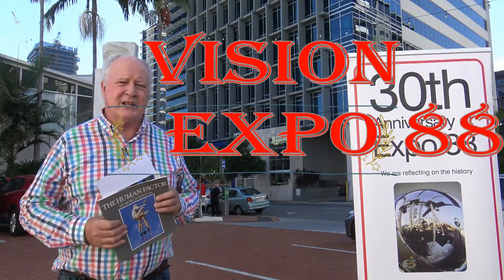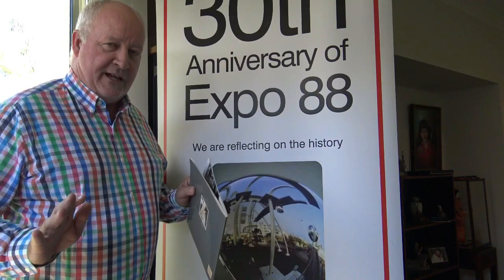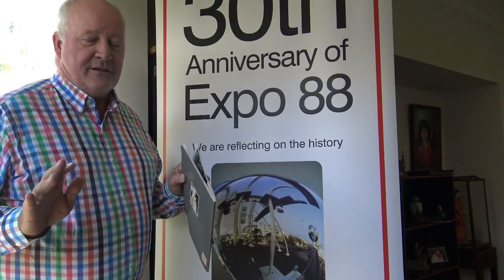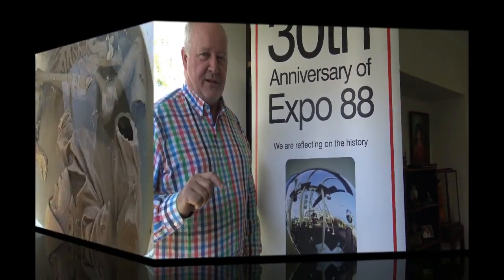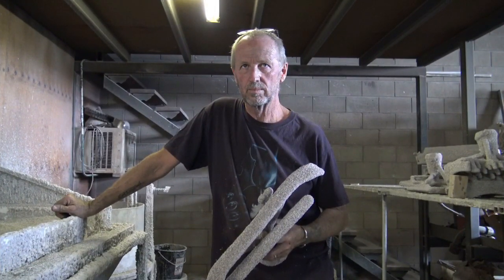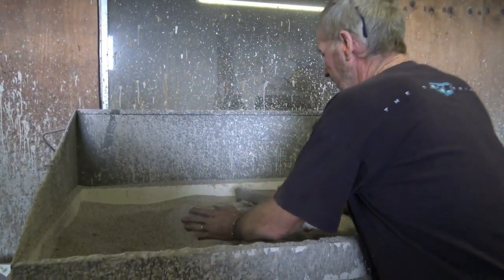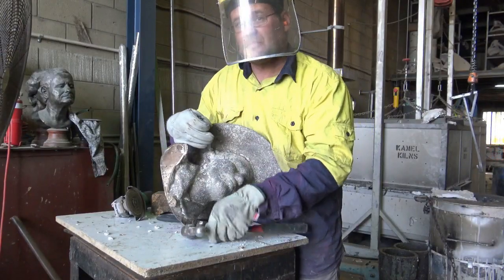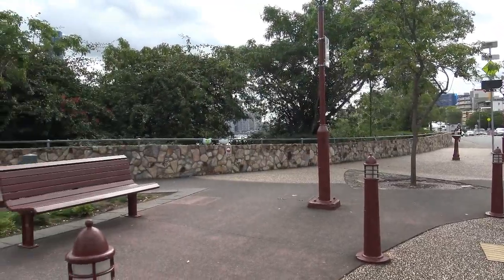"Be Prepared", Being made & now Iconic Tourist Attraction Brisbane 2019; Scouts Place Kangaroo Point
Human Factor Series "Be Prepared" in the run up to Installation June 2019
Back Ground From Celebrate 88 Web page
One of the largest collections of international and Australian art gathered on Australian shores, World Expo '88 was a virtual open-air sculpture garden without parallel.

Given the leisure orientation of the Expo, Expo Authority Artistic Director (and Academy Award Winner) Australian John Truscott wanted to sway away from the predominantly 'science-and-concrete' heavy look of former Expositions, and filled the Expo site with large clunky high art world sculpture pieces that would provoke and linger in the public's mind, as well as the 'light weight' whimsy and interactive nature of the immensely popular 'Human Factor' plaster-of-paris still life figures - to the almost eeringly realistic series of 6ft high humanoid robot clones in silver-blue jumpsuits that, from their pyramid glass prisms, welcomed guests to the Expo in computer synthesized speech in over 32 languages.

The World Expo '88 Sculpture Collection in itself had a budget of more than $AUD 25 million - and featured works from Rodin to Moore, Frink, Hudson, Oakes, Grubb, Graetz, Pomodoro, Tinguely, Johns, Cole and more - with some of the works especially commissioned for the Expo, others on special loan, and others purchased outright. Most notable of these of course, was the several million dollar 88-metre Expo Night Tower 'Night Companion' - with it's xenon beam search light - designed by prominent Melbourne artist Robert Owens and interpreted by Charles Sutherland - which still stands in today's Brisbane - some 500 metres away from it's original Expo location.

Truscott was also the brain-child behind the futuristic illuminated white plastic cubes, pyramids and cones that sat in groups by the Expo's Brisbane River foreshore, known as the 'cubistic flotilla'; the world globe upon the Expo's River Stage - with Australia prominently in the centre; and the larger-than-life metallic insects and beetles of the epiphyte forest.